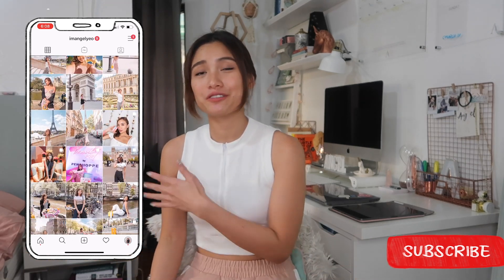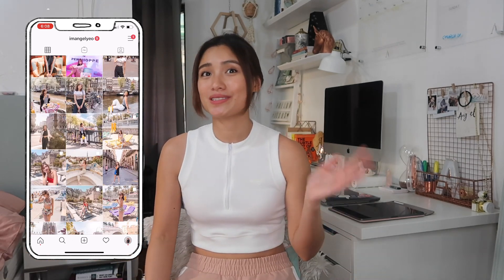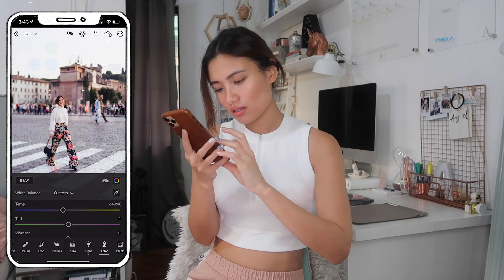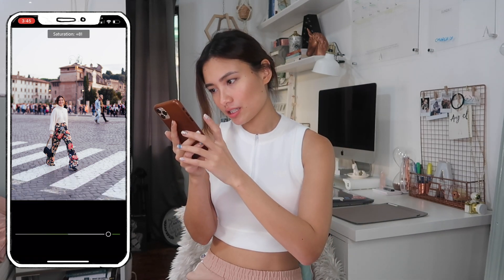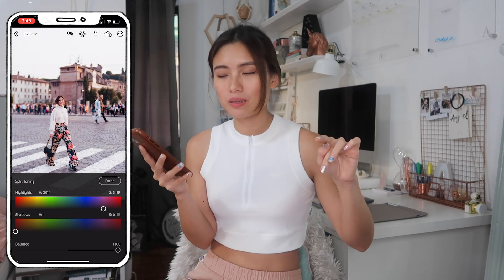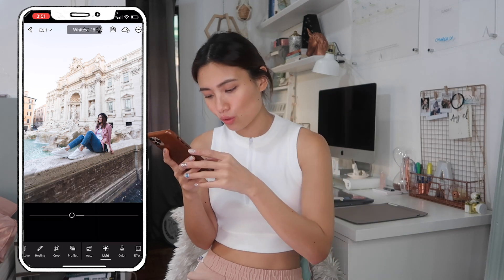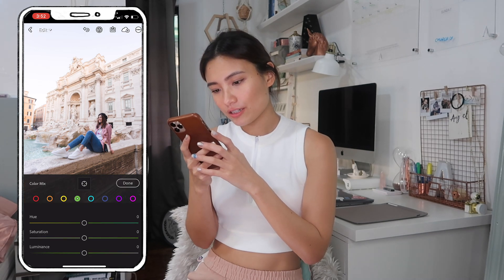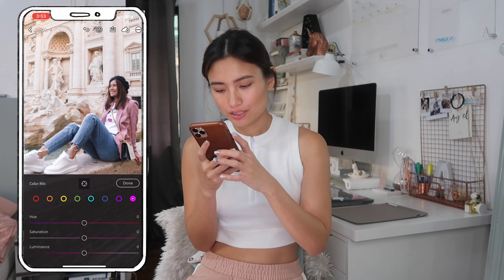Lightroom Mobile Tutorial + How I Edit Instagram Photos! | Angel Yeo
♡ Hey loves! Here’s an Adobe Lightroom Mobile tutorial for beginners! This is how I edit my instagram photos! I also ediited two photos without any presets! I hope you learned something!